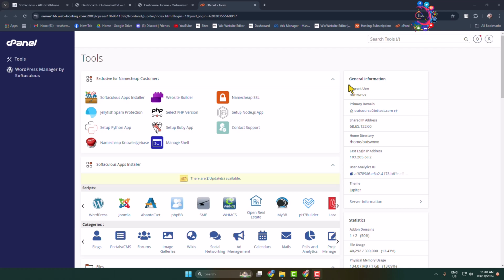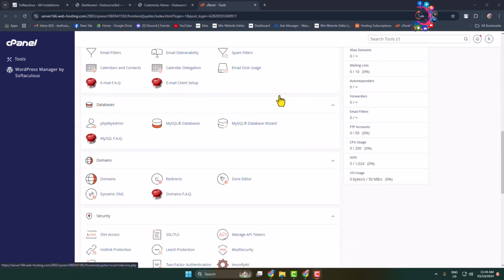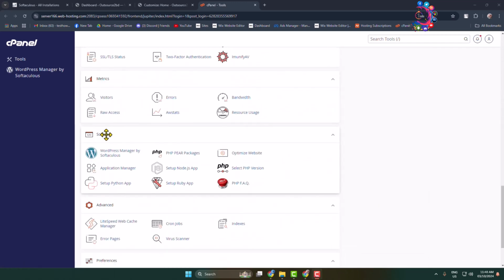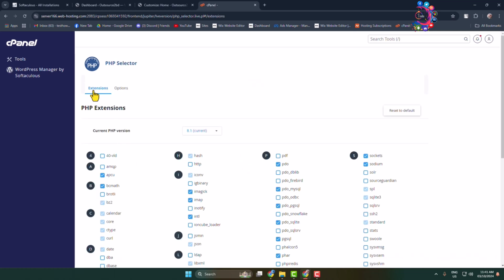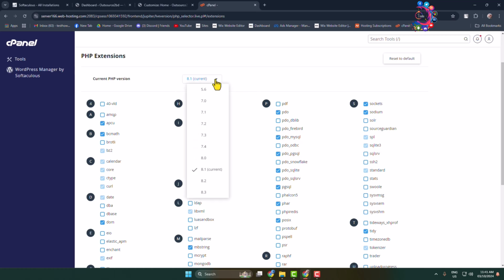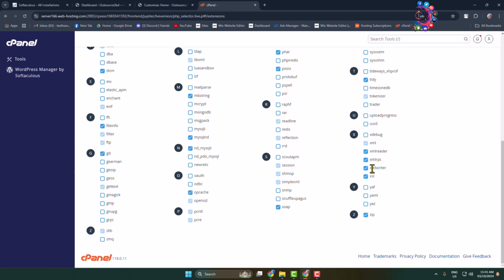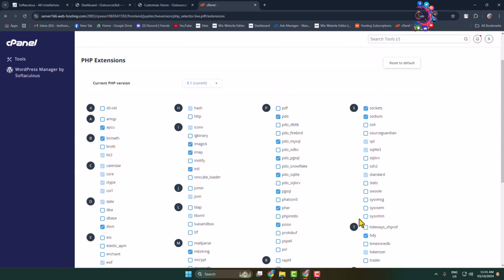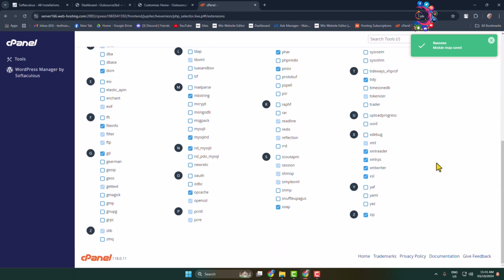How to Enable Php Extensions in cPanel (2026)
How to Enable Php Extensions in cPanel

Related Search -
How to enable php extensions in cpanel without
How to enable PHP Extensions in WHM
How to check PHP extensions in cPanel
Ctype PHP extension cPanel
Aapanel PHP extensions
How to install PHP extension intl in cPanel
Select PHP version not showing in cPanel
Bcmath PHP extension cPanel